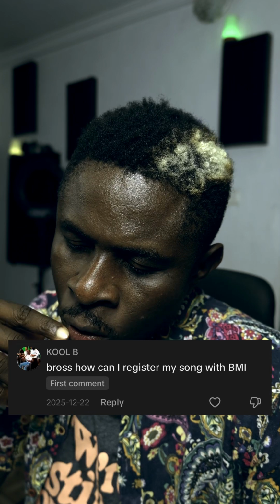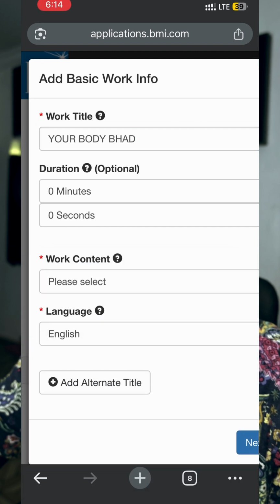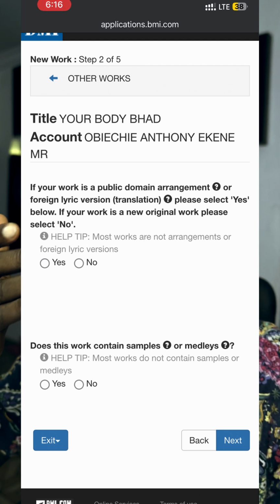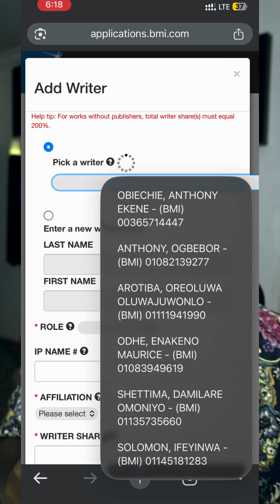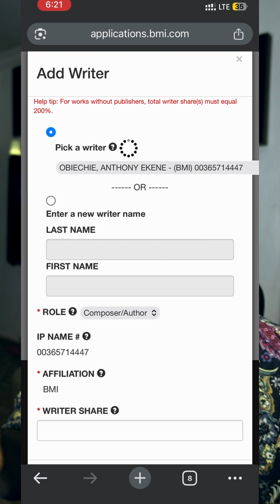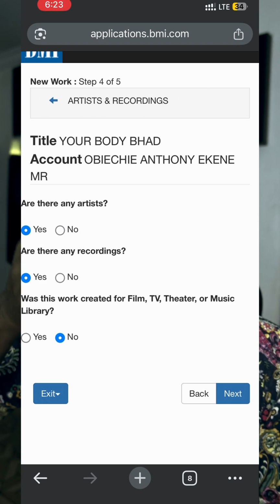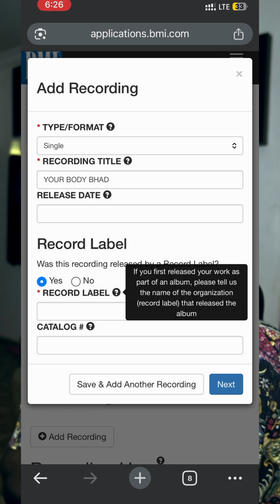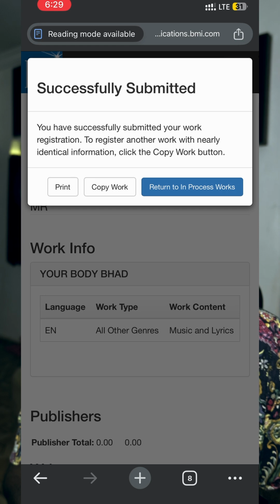Register You Works With BMI 2026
This channel is focused on practical, real-world music business education

💳 Withdrawals & Global Payment Accounts:
(Get paid internationally as an artist)

🎵 TikTok Accounts:
• Music Business Education:

💬 Drop your music business questions in the comments — I respond.